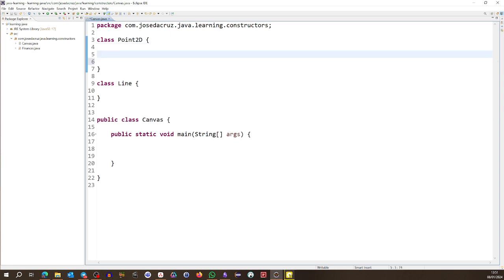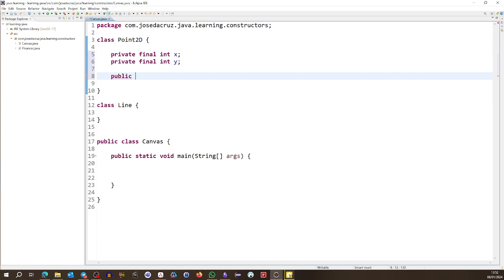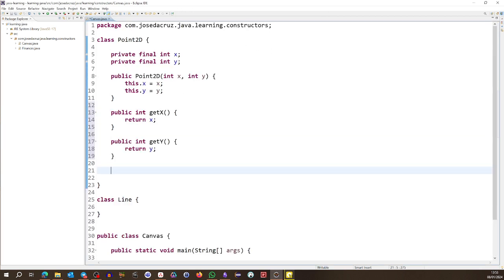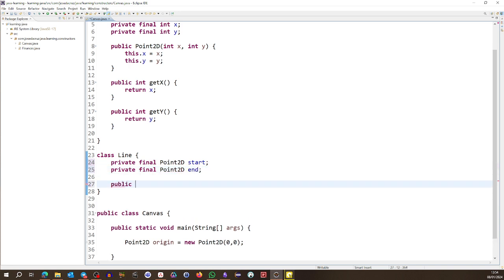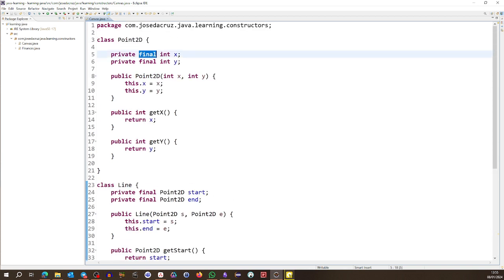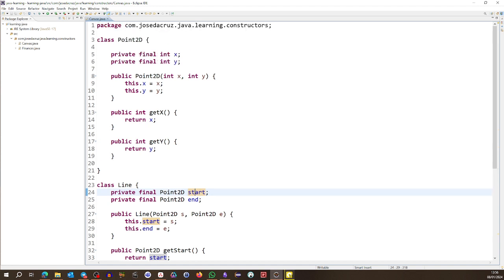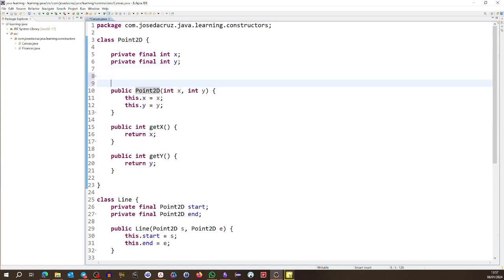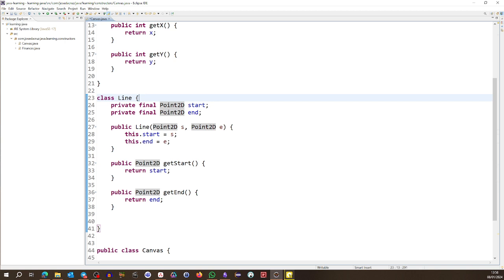Java learning - Immutability in Java classes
What is immutability in Java classes and how to implement it.
This video highlights the role of the constructor in achieving object immutability.
Other use cases and concerns about immutability will be addressed in future videos of this series.

For more details on these topics, check out my video series on Java Learning. In these videos, I provide detailed explanations for those who want to learn about Java, those who already know about Java, and those who want to take the certification exam. The details covered in these videos are paramount for success."